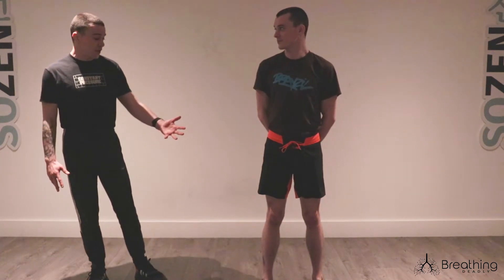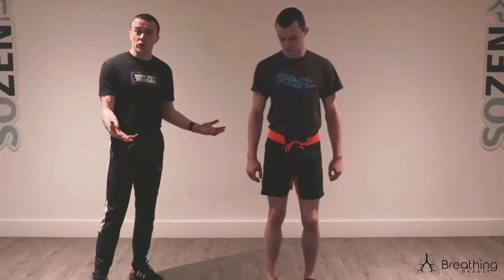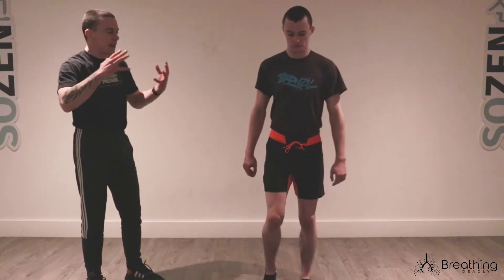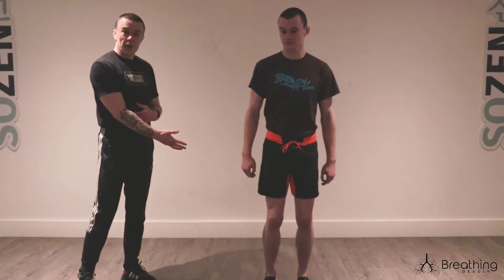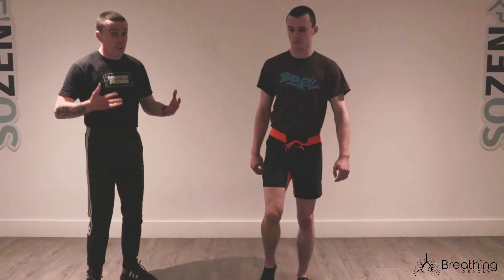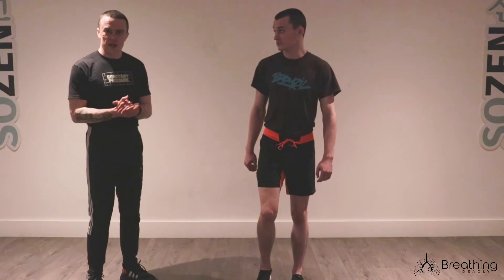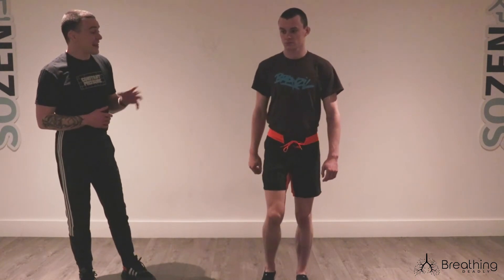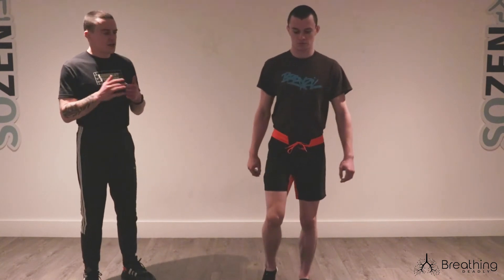BD PROGRAM - 5 . Small breath holds walking